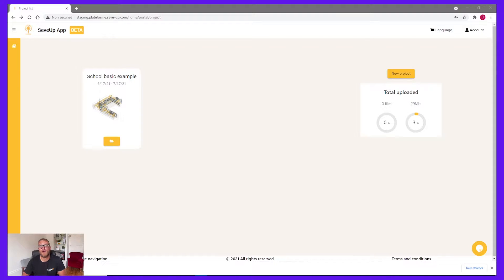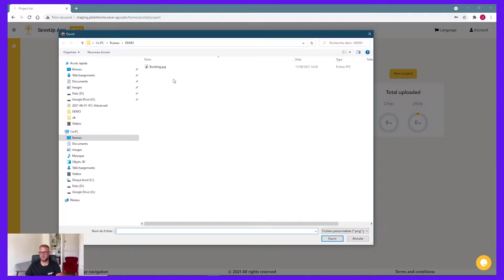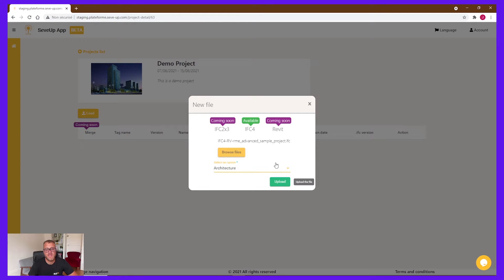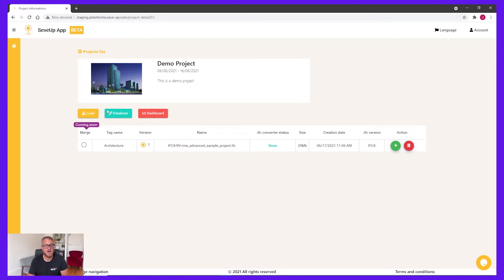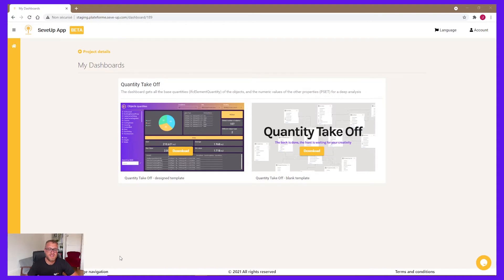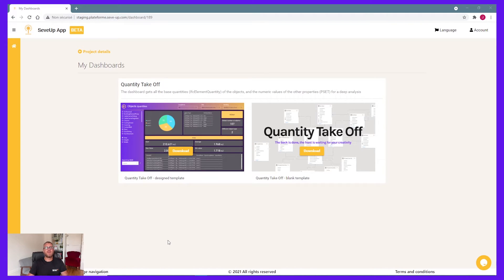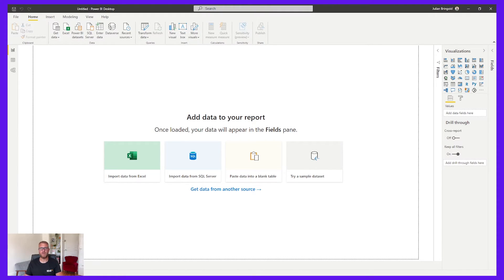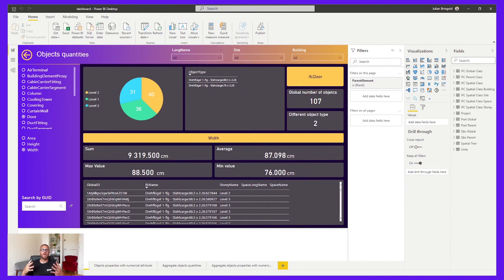SeveUp App demo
Welcome to the SeveUp Family 👋 In this video I wanted to show you how to empower your BIM data using SeveUp

Discover how to make the most of SeveUp App in a few minutes :

↪️ Convert your IFC into a relational database
💻 Download the BI ( Business Intelligence ) dashboard corresponding to your use
🔮 Open the dashboard with Power BI and let magic personalize it with your own data
⭐Enjoy the visualization of your BIM data thanks to datavisualization - aka Dataviz 📊